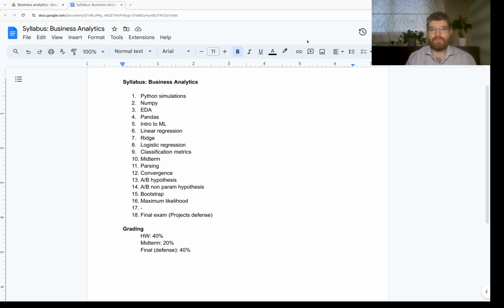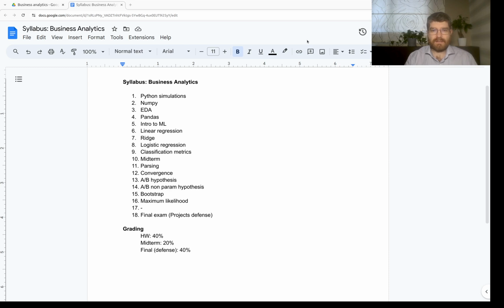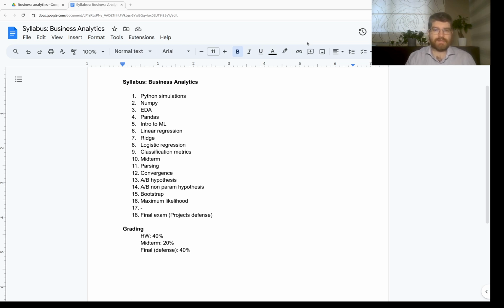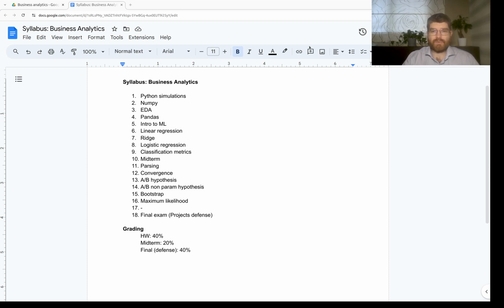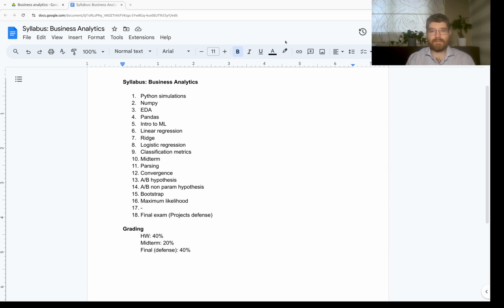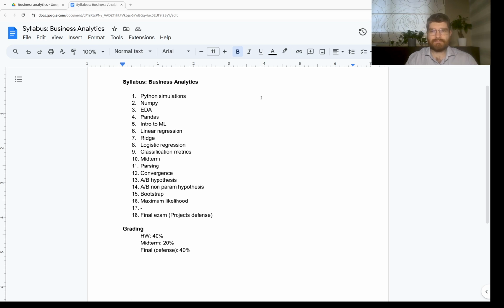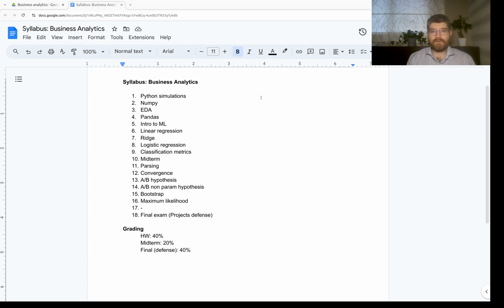Business Analytics Course intro